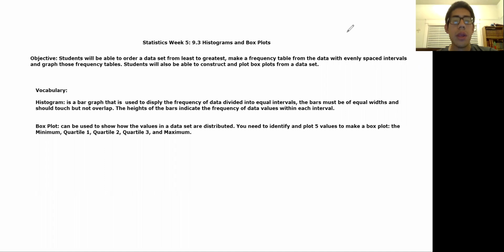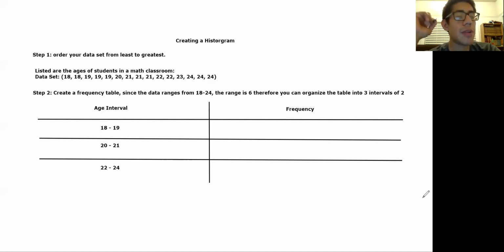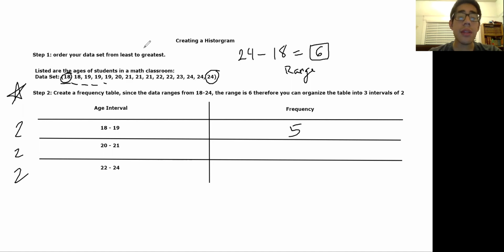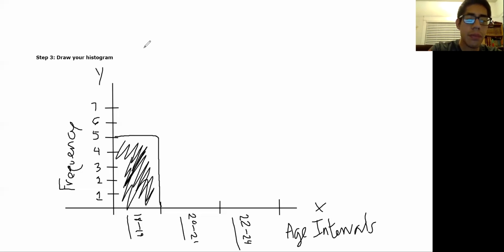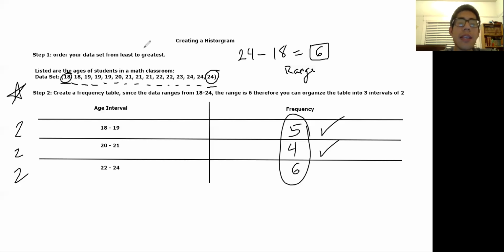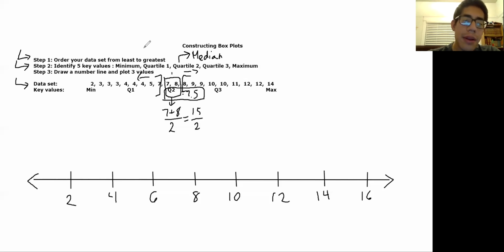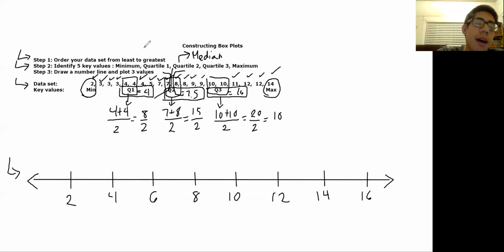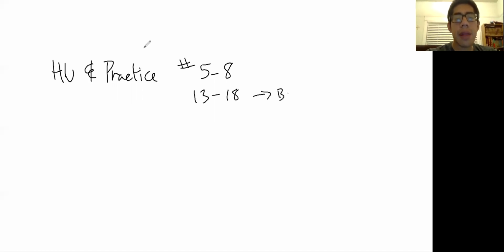Week 5: Statistics: 9.3 Histograms and Box Plots